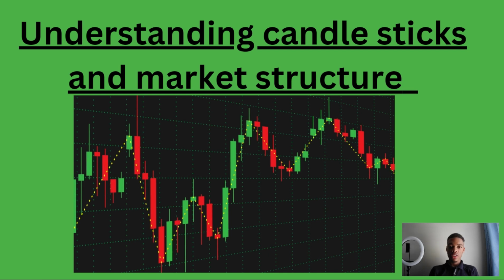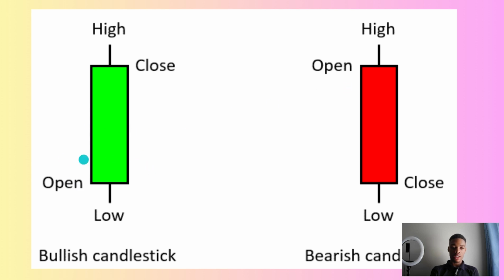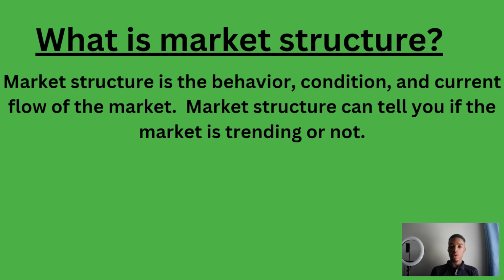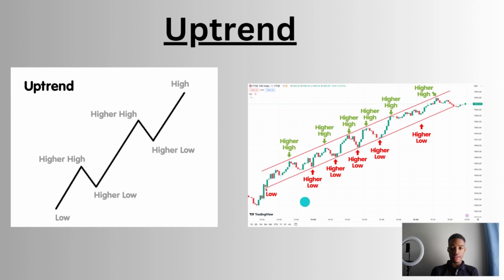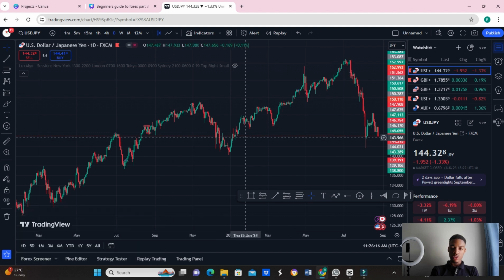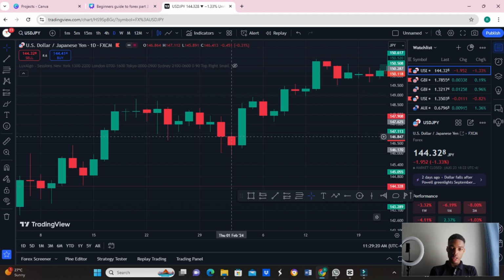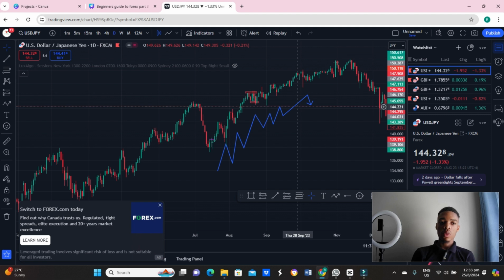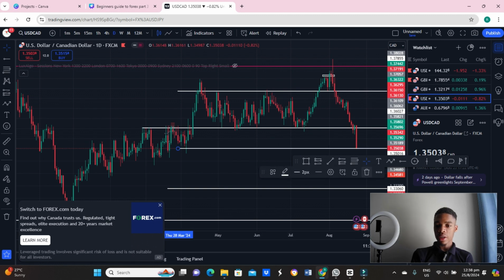Ultimate beginners guide to forex part 3|Understanding candle sticks and market structure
Providing high quality forex content to allow traders to navigate the forex market mastering their strategy and psychology to become a profitable and consistent forex trader.